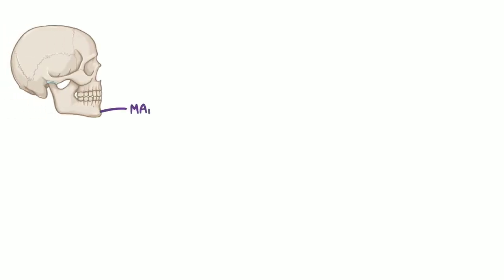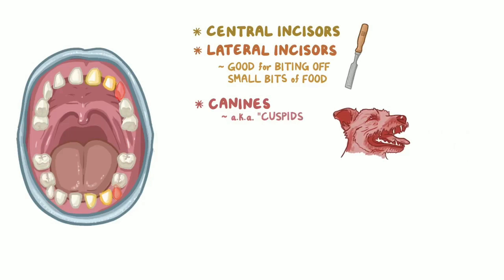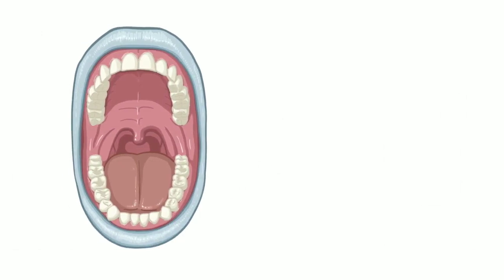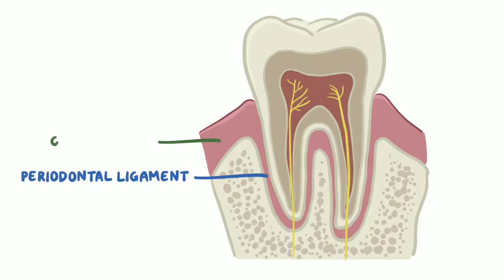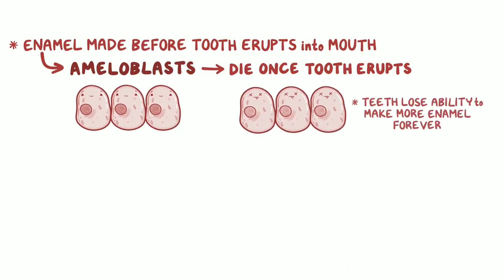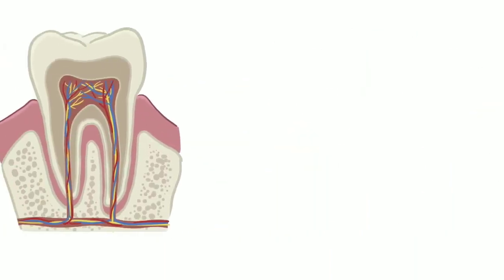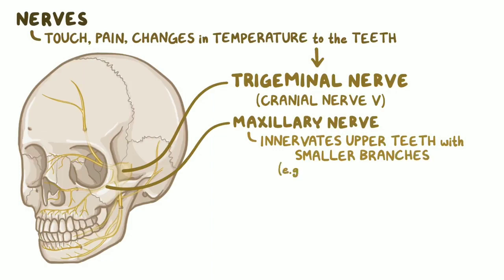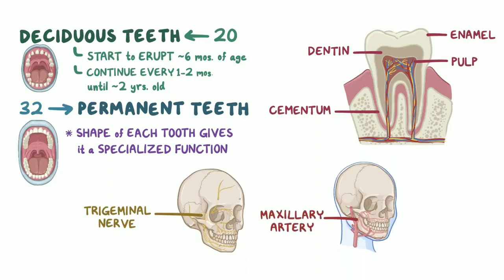Anatomy and physiology of the teeth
Most people start off adulthood with 32 teeth, not including the wisdom teeth. There are four types of teeth, and each plays an important role in how you eat, drink, and speak.